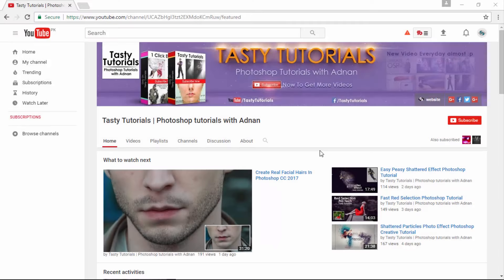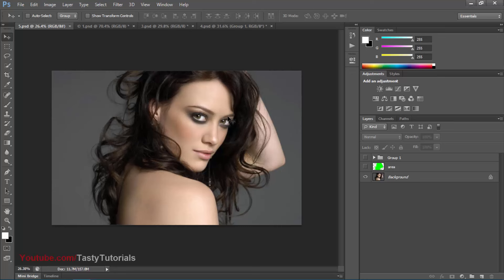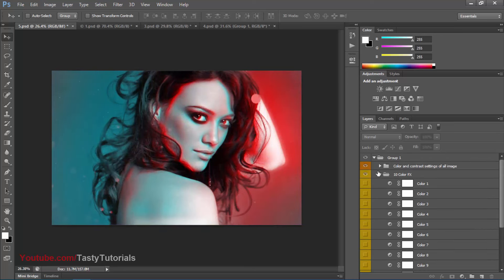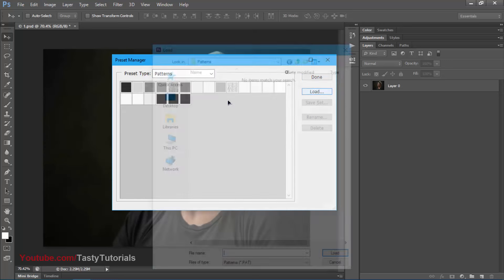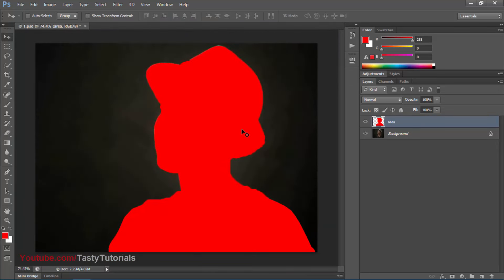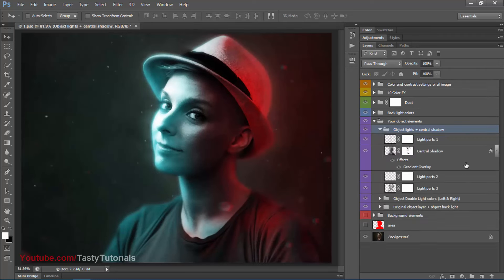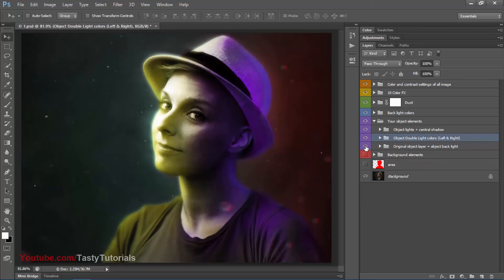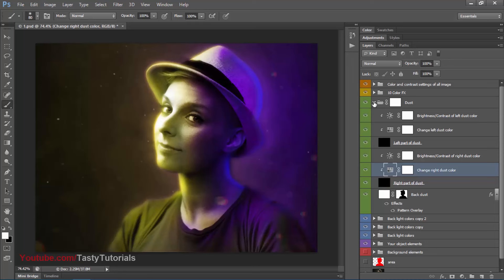Double Light Photo Effect In Photoshop CS6 Extended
In this video we are going to create a Double Light Photo Effect In Photoshop CS6 Extended.We will do some settings and styles to make our output image More stylish.we will use Actions for this.I hope you enjoy this Video.

If you want to Download these Actions and Used Resource Files

Credits:
Eugene-design